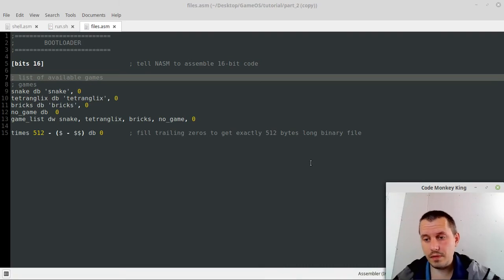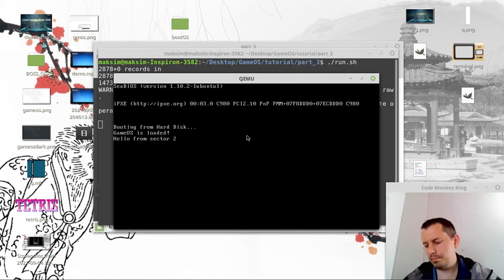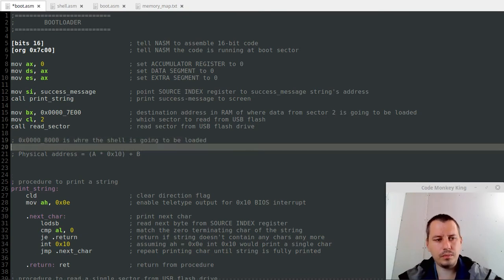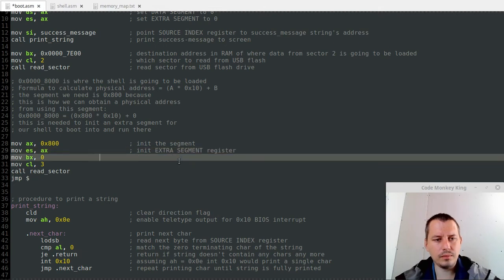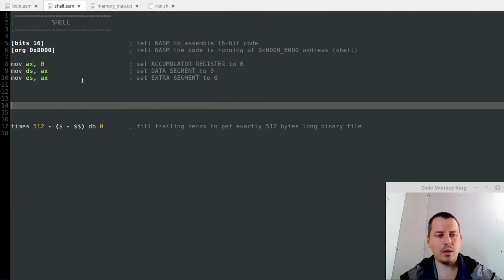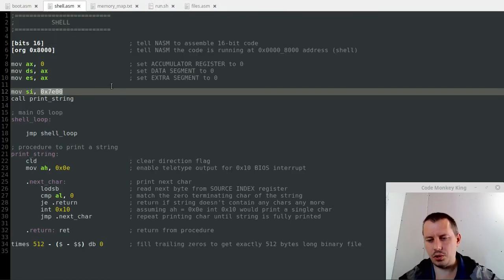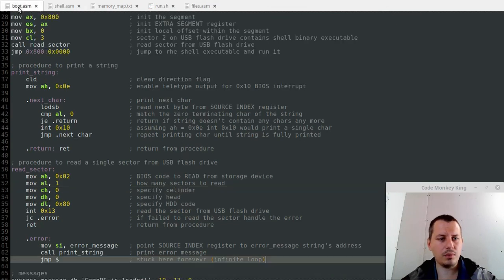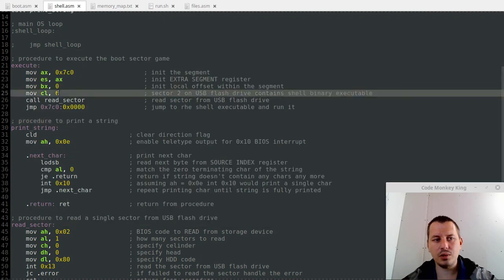Coding OS shell in x86 assembly for GameOS - 16-bit real mode memory segmentation & far jumps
Real mode memory addressing, BIOS interrupts & x86 registers explained + bootloader boiler plate code